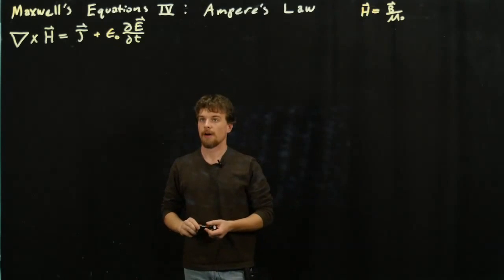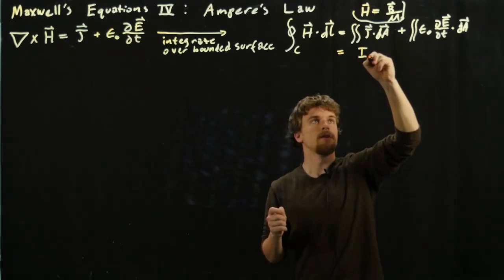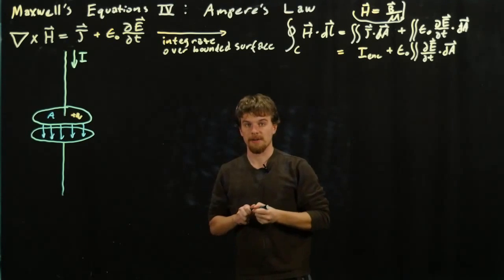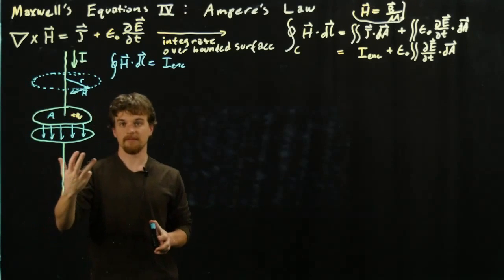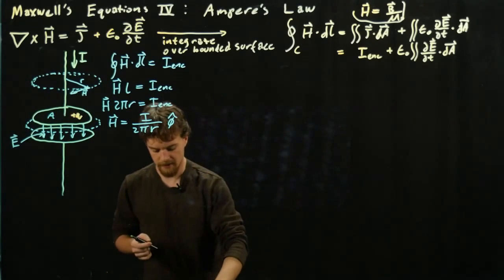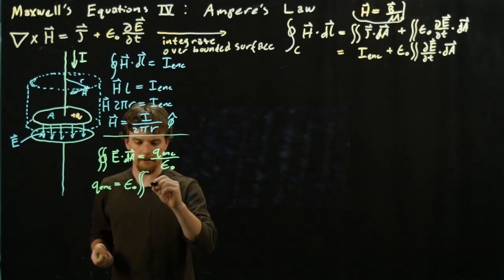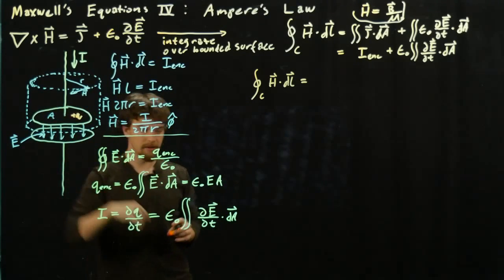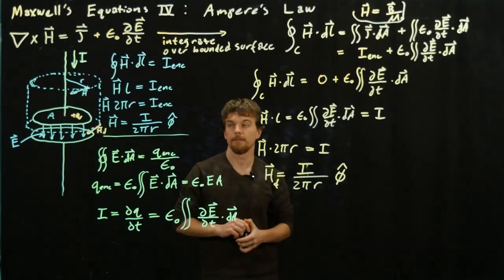Maxwell's Equations - Ampere's Law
Zach with UConn HKN presents the final video on Maxwell's equations: Ampere's Law